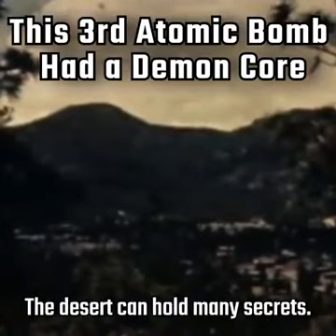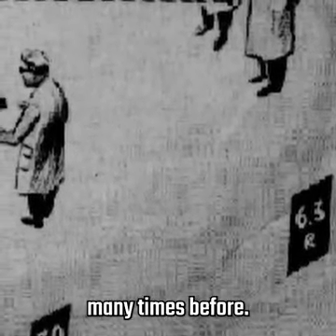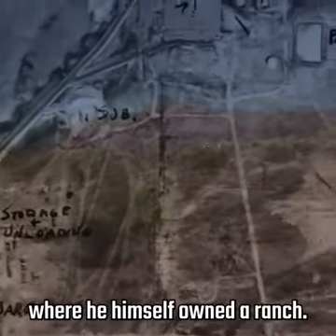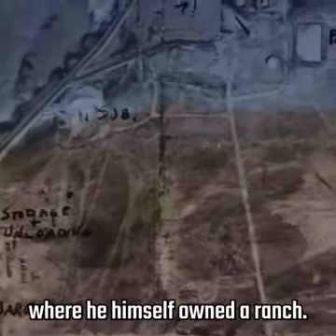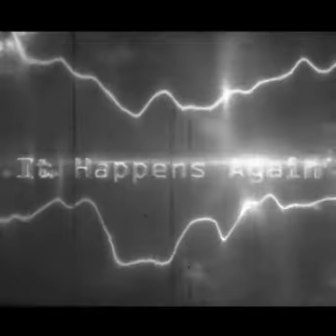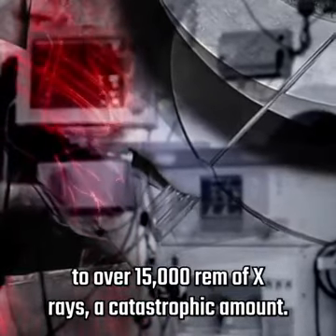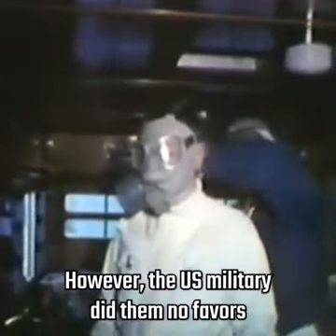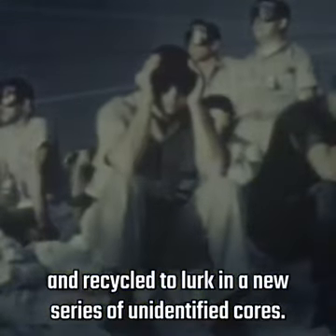Demon Core.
Demon Core is the derisive nickname of the unused third nuclear bomb built for WWII. Demon Core earned its nickname for the perpetual temper tantrum it threw.